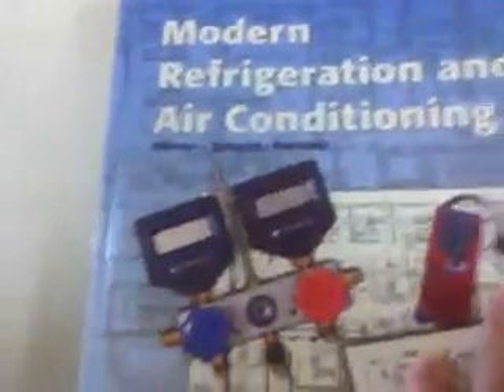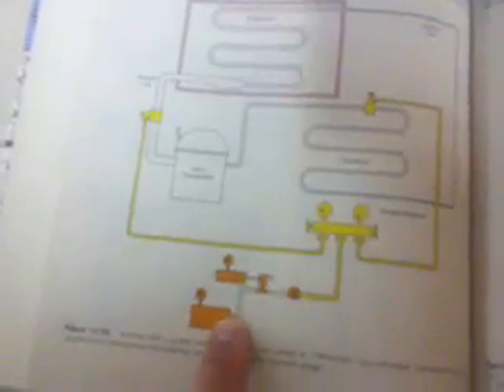Vacuum with micron guage